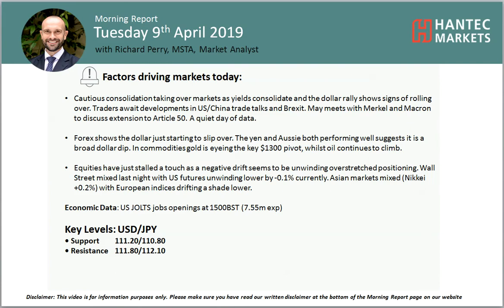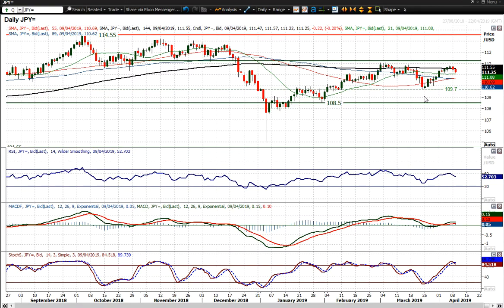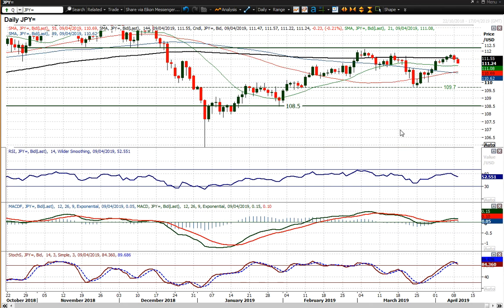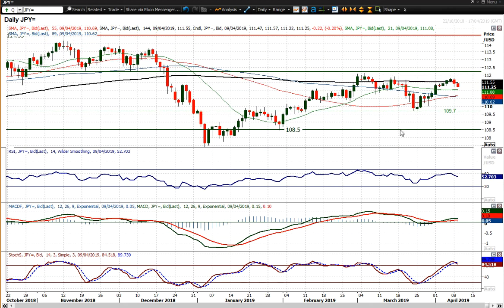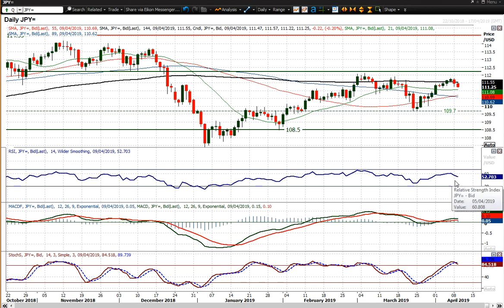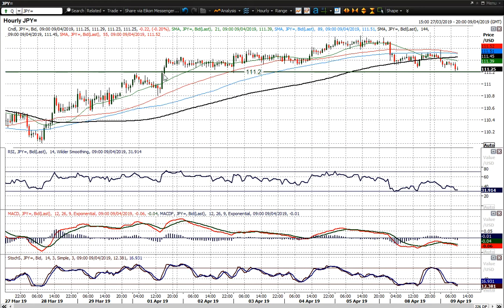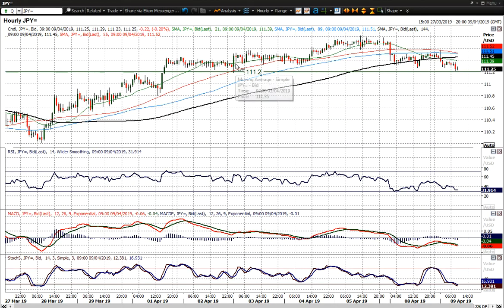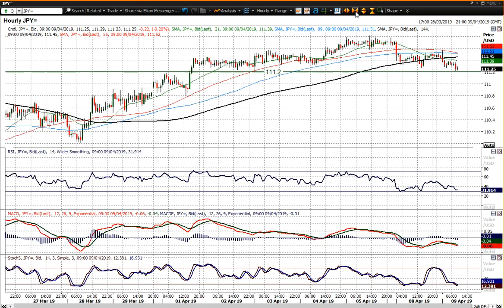USD/JPY Technical Analysis - Hantec Markets 09/04/2019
Is a correction about to be seen